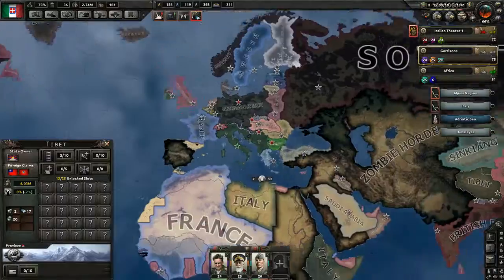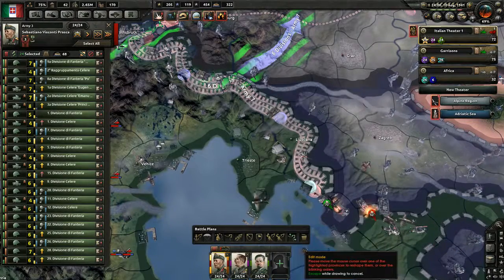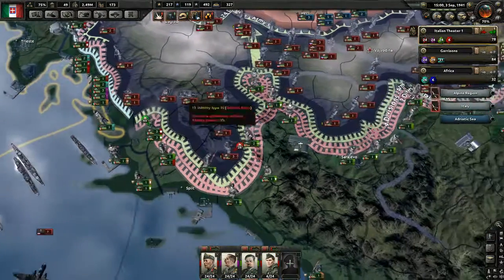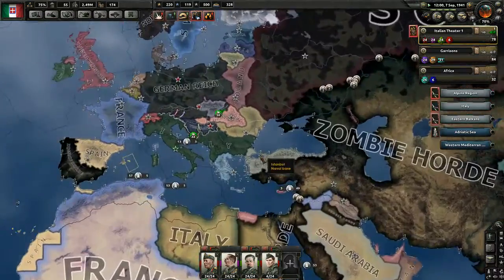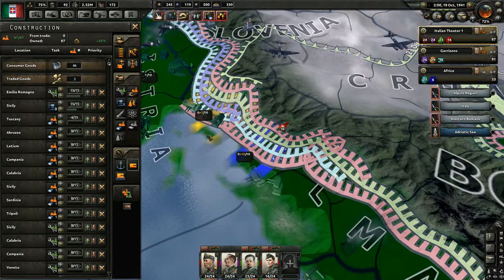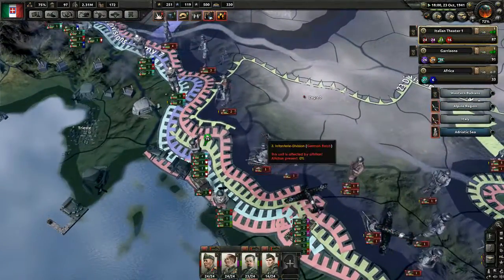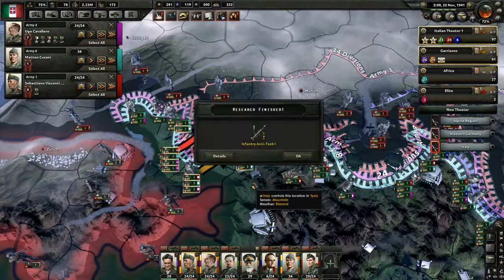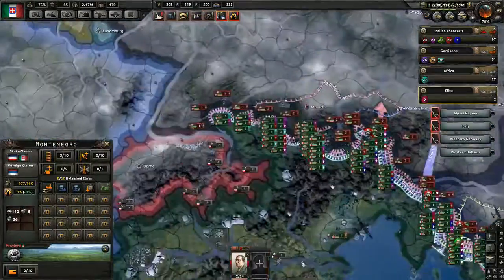Hearts of Iron 4 - Zombie Invasion of Italy! Part 5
God dammed Third Reich

New to the channel? I do Let's Play videos and general Gameplay – generally with my constant commentary attempting to explain what I am doing!